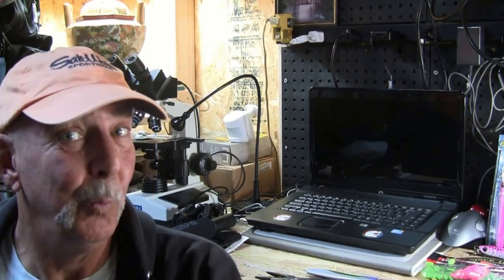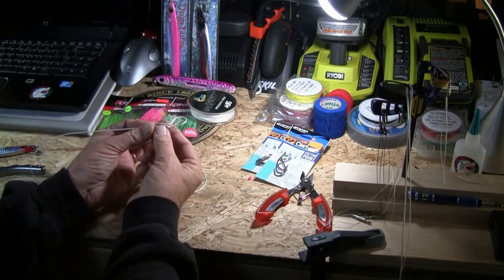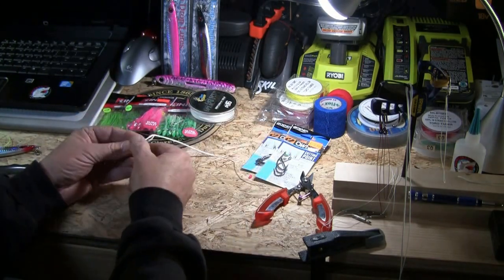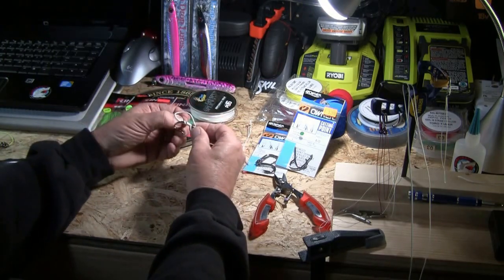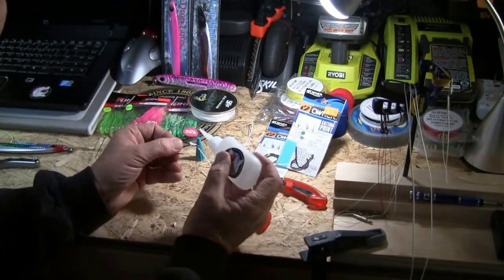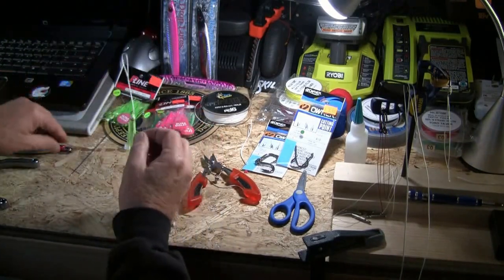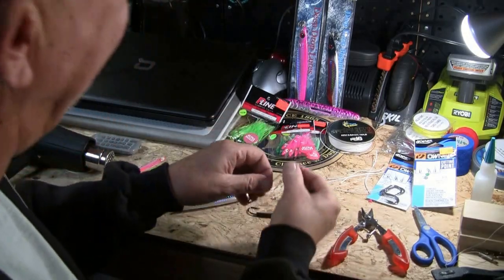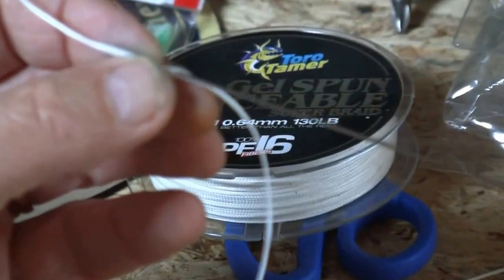Making Assist Hooks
Making up your own assist hooks for deep water jigging is easy, and economical. There are just a few things you'll need, ToroTamer 16 Strand Spliceable Super Braid being one component that will make this process much easier.